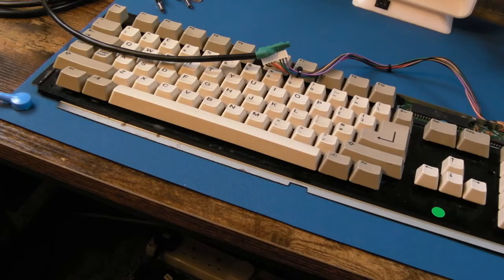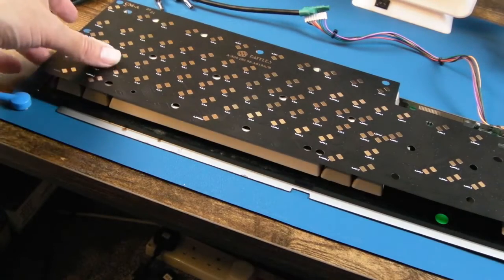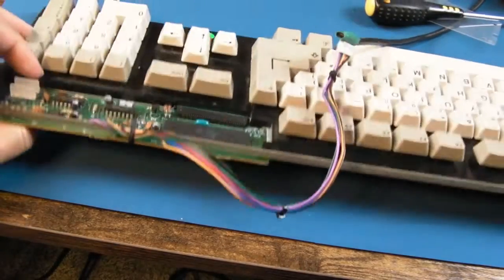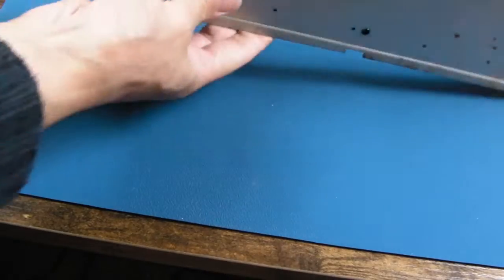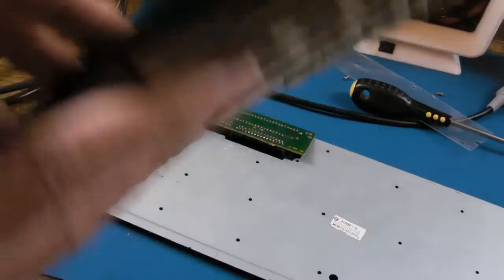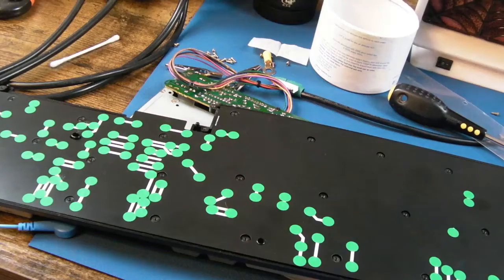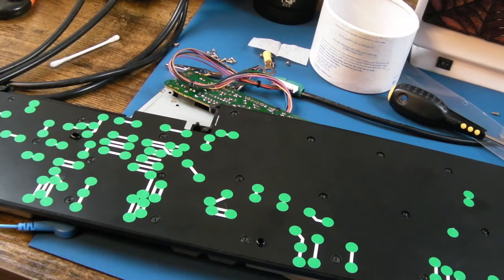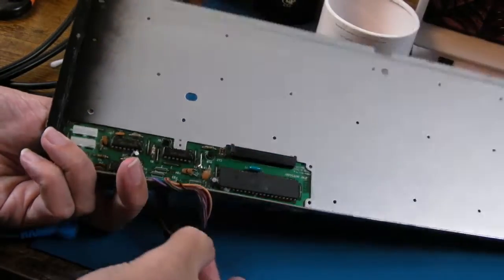Commodore Amiga A500/500+ Modern Hard Keyboard Membrane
Another short video on something I did last year!